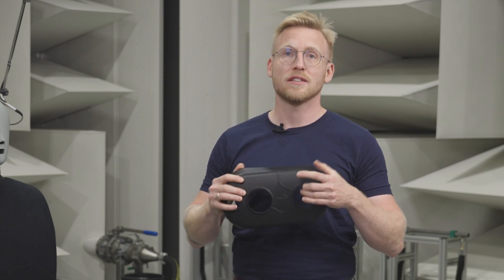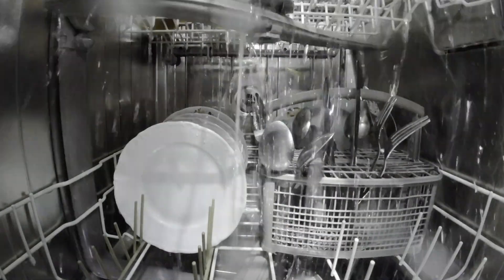Reducing Noise in Water Pressure Boosting Systems: A Guide for Installers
As an installer, ensuring that water pressure boosting systems operate quietly is crucial for customer satisfaction. However, noise from pipes or the booster pump is annoying and indicates issues in the water supply system.

Common Causes of Noise
1. Outdated Pump Technology: Older, fan-cooled pumps can generate significant vibrations and noise, which can travel through the entire system.
2. Pump Control Issues: Inefficient pump control can cause the pump to run at full speed continuously, even when water is not being used, leading to excessive noise.
3. Improper Installation: Poorly secured pumps can transmit noise through the building structure.

Silent. Like Never Before. Keep at sneakpeak into our Sound and Vibration Lab in Bjerringbro.

You can also find an easy guide on how to install your SCALA2 correctly